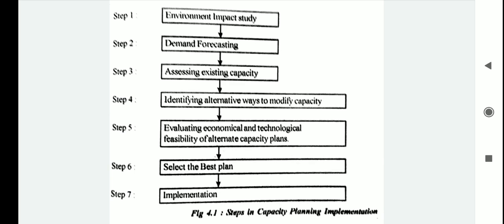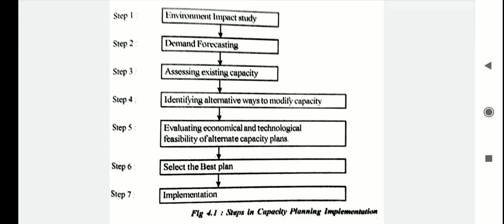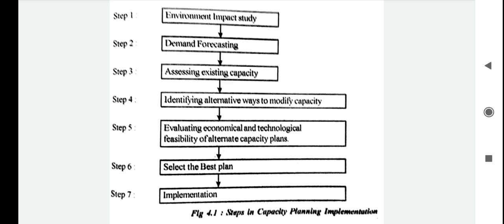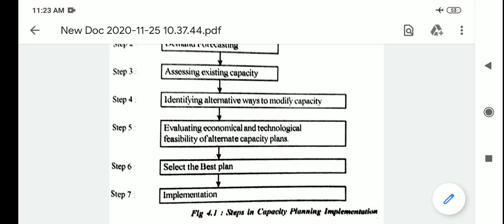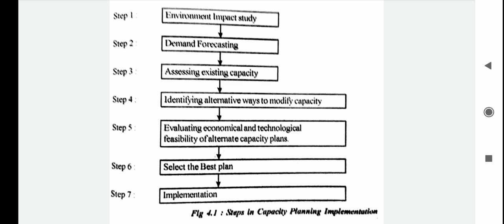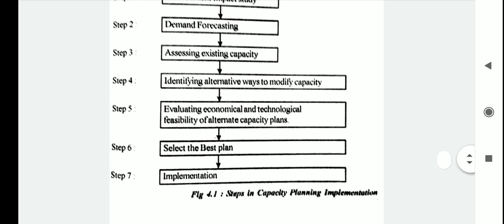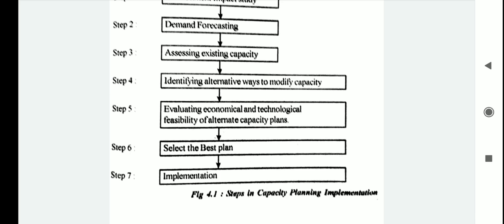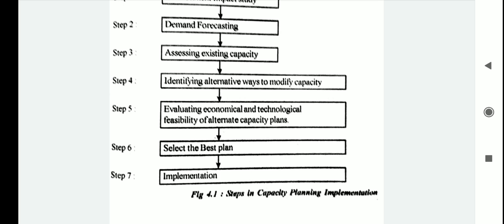OM - Steps in Capacity Planning